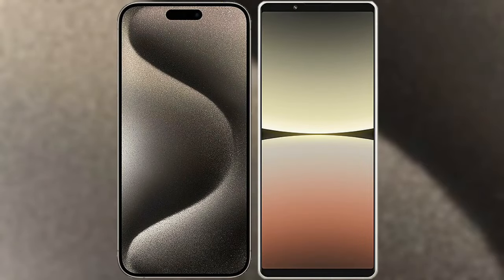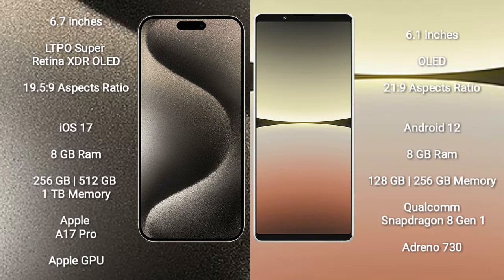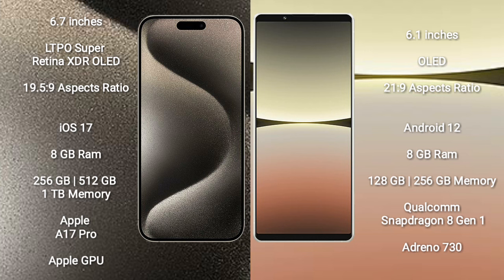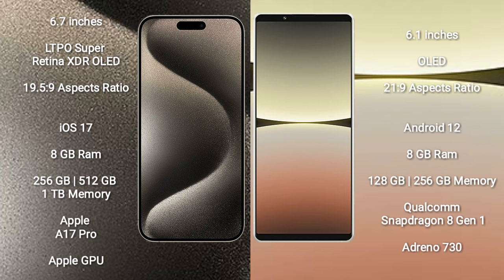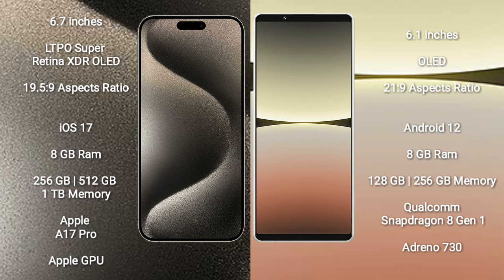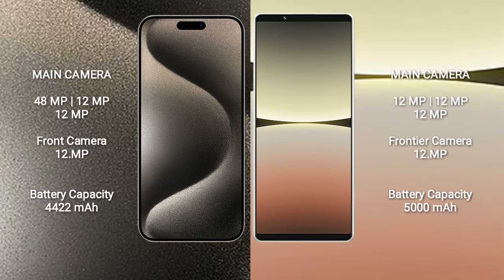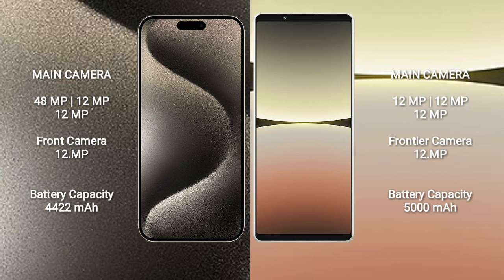iPhone 15 Pro Max vs Sony Xperia 5 IV Review